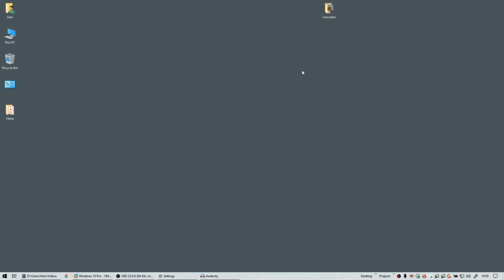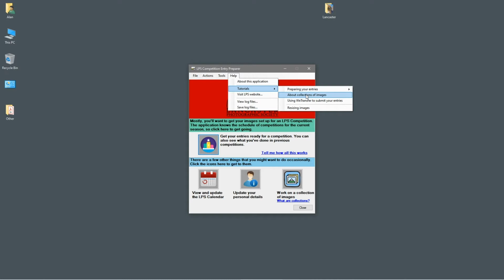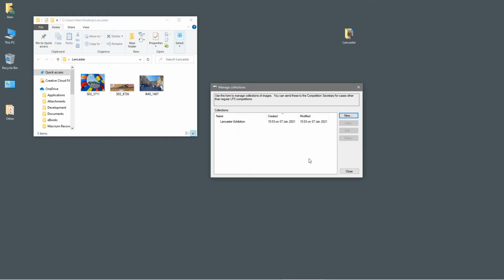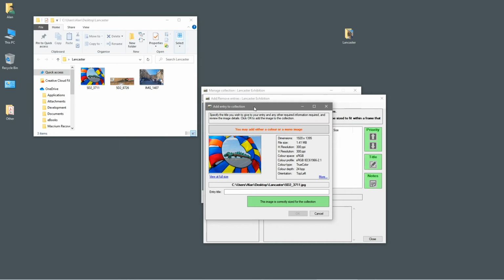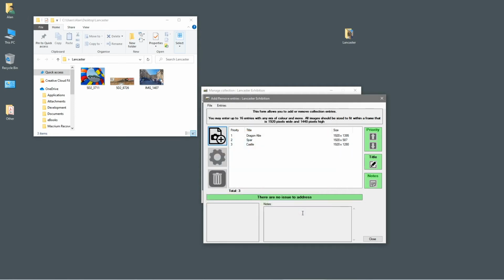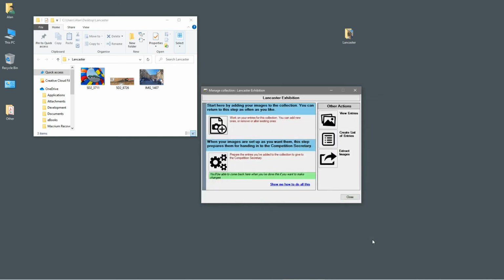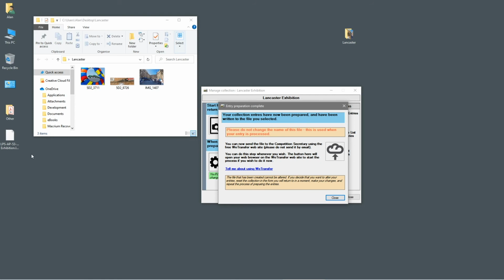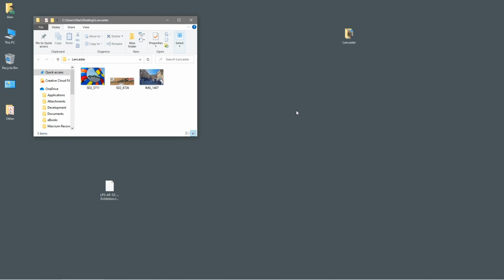Using windows entry preparer for image collections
Access the latest version of the software on the LPS website ay (members only)